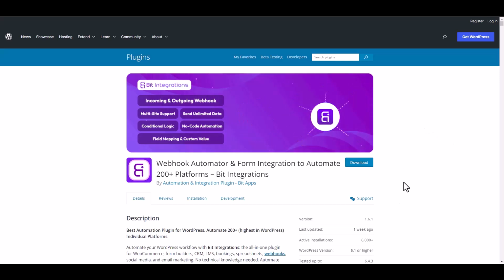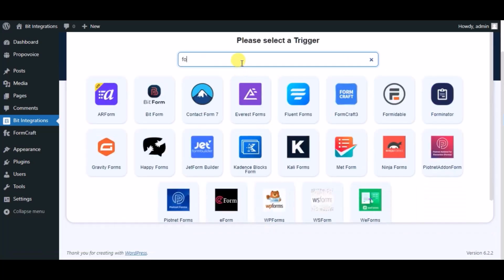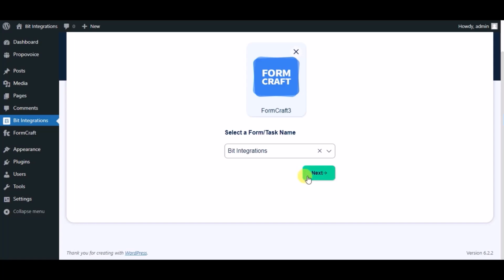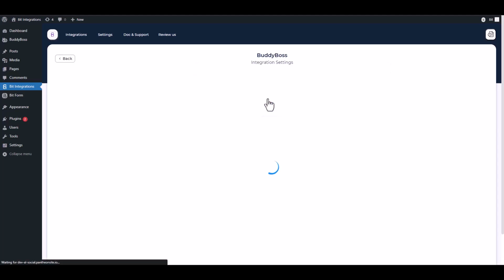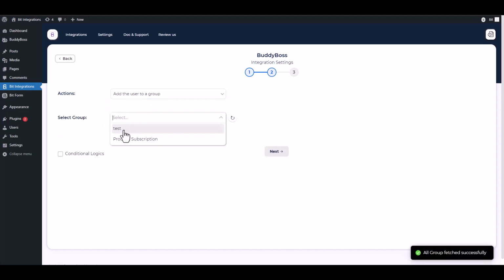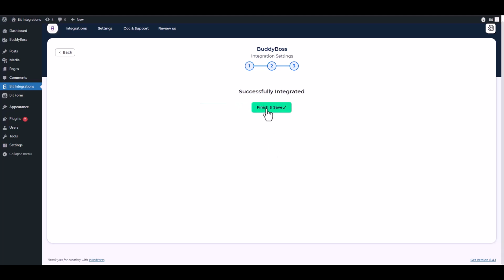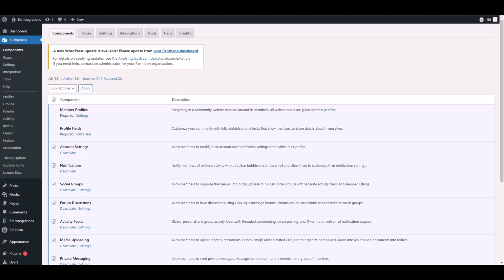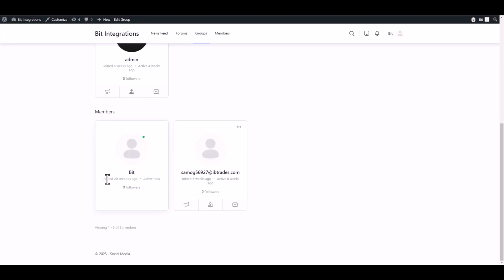Integrating FormCraft with BuddyBoss | Step-by-Step Tutorial | Bit Integrations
🔗 Ready to optimize your community-building experience? Join us on our YouTube channel for an in-depth tutorial where we unveil the seamless integration of FormCraft with BuddyBoss, a powerful community platform for WordPress. Learn how to effortlessly connect these two tools using the Bit Integrations WordPress plugin.

Follow along as we guide you through the step-by-step process of integrating FormCraft with BuddyBoss, enabling you to harness the combined power of both tools for efficient form creation and community engagement. Say goodbye to manual data transfers and welcome automated workflows for improved efficiency in managing your community interactions.

Key Highlights:
✅ In-depth walkthrough for integrating FormCraft with BuddyBoss using Bit Integrations for WordPress.

Whether you're a community manager, business owner, or WordPress enthusiast, this integration empowers you to seamlessly merge FormCraft with BuddyBoss. Watch now to revolutionize your community-building efforts!